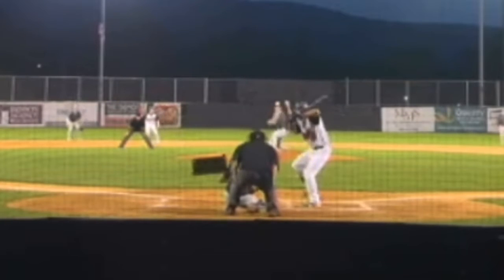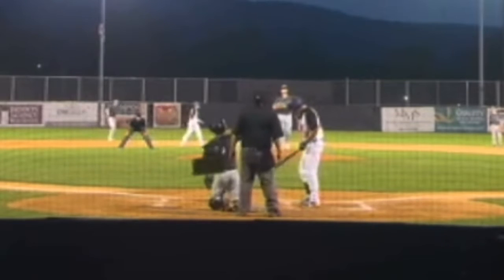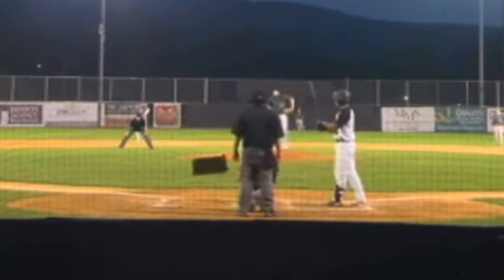AC vs Oneonta 7/26